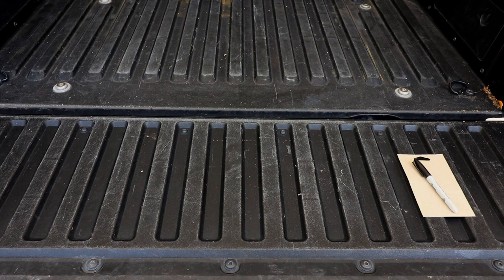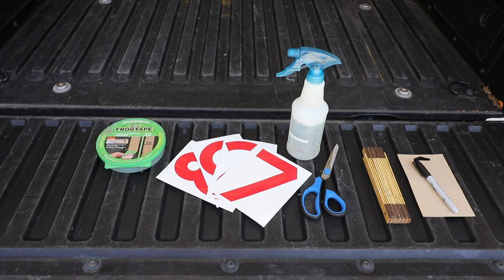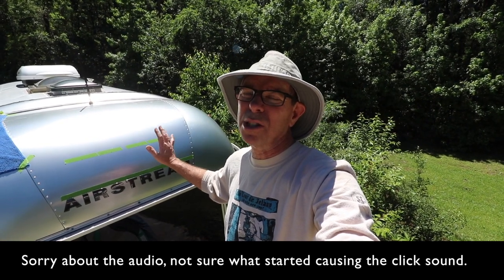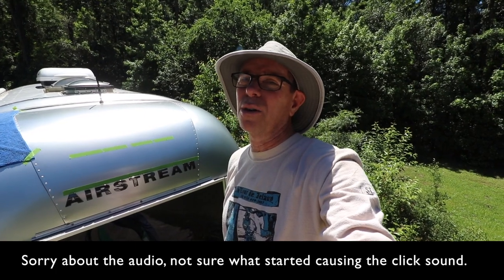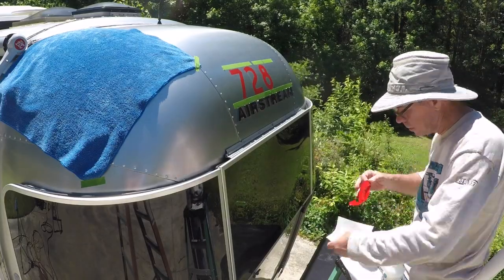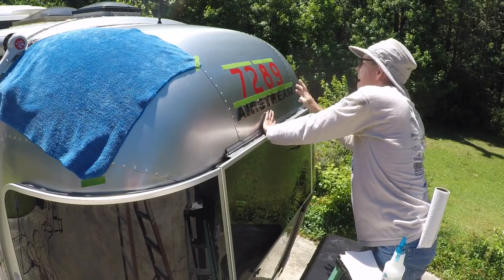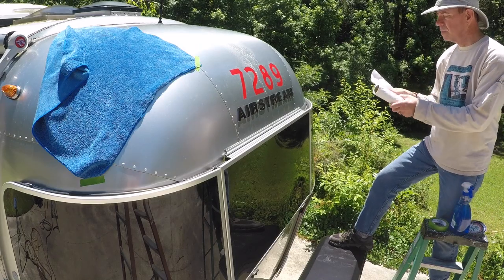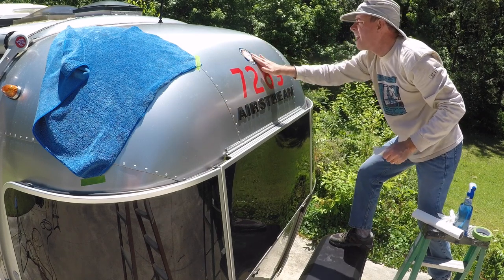How To - Install WBCCI Airstream Numbers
A step by step guide to installing the Wally Byam Caravan Club numbers.